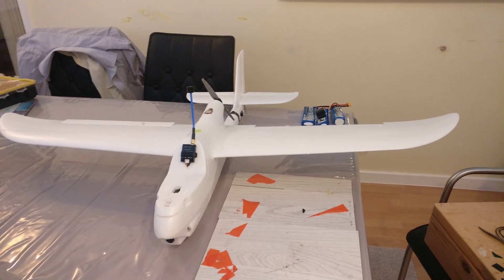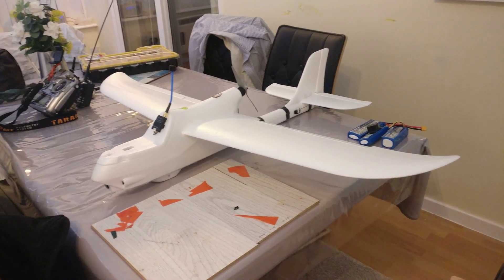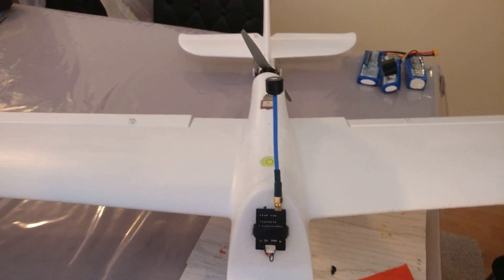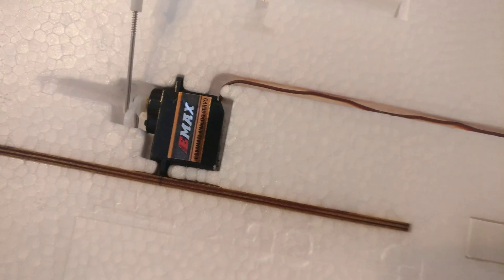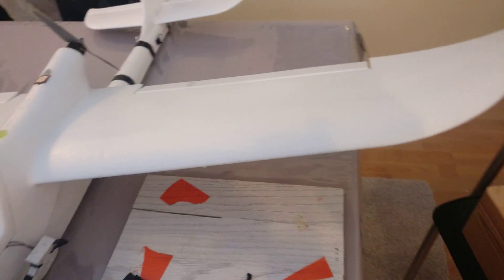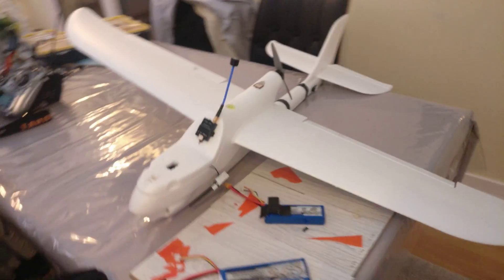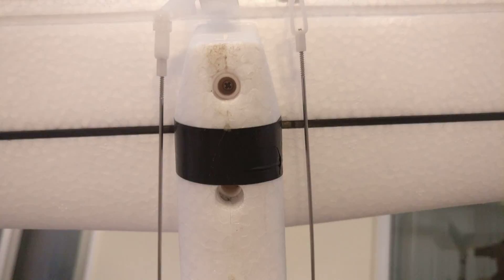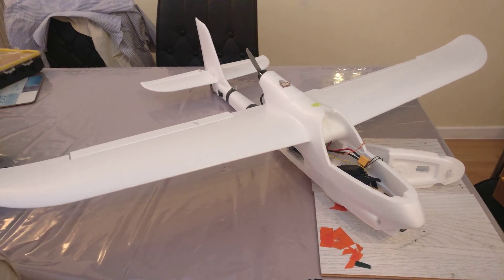Ranger G2 post build review.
Volantex Ranger G2 INAV RC2 Maiden
Matek Wing with iNAV RC2
BN-180 GPS
30A LittleBEE ESC
EMAX ES08MAii servos
3S1800mah lipo
Runcam Swift
Lumenier 5.8Ghz VTX
TrueRC Singularity Antenna

Currently running a Cobra 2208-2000KV motor and a 6x5.5 APC prop this will be changed to a T-Motor 2208-100KV motor and a 7x8 APC prop.
With this config i can use 4S1800mah lipo or a 3S2650 lipo in the nose and hit CG with ease.